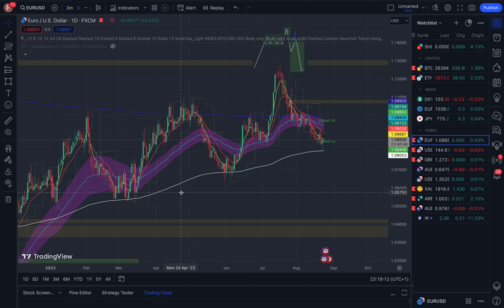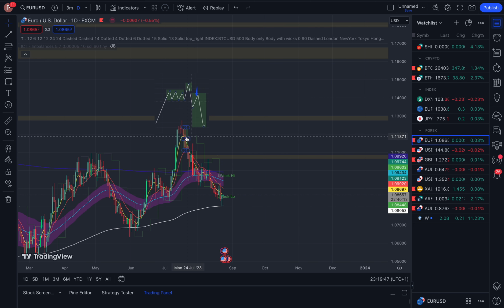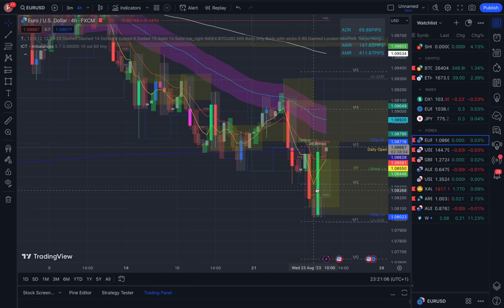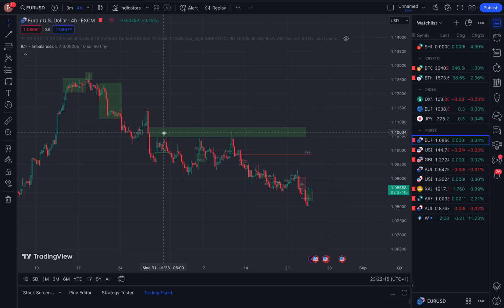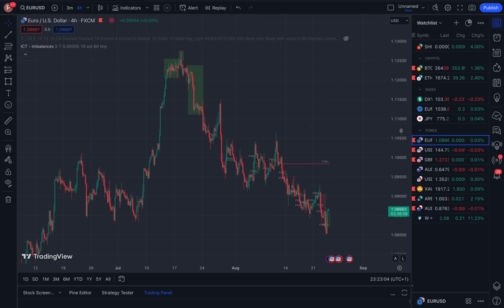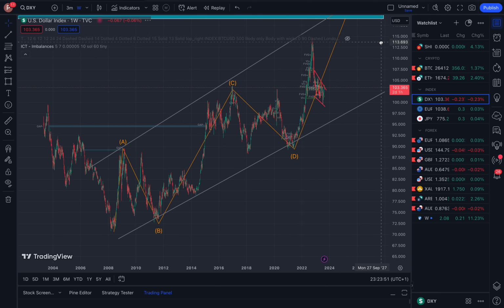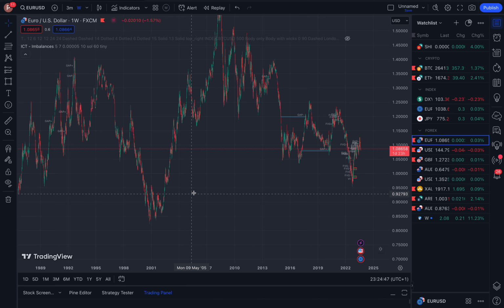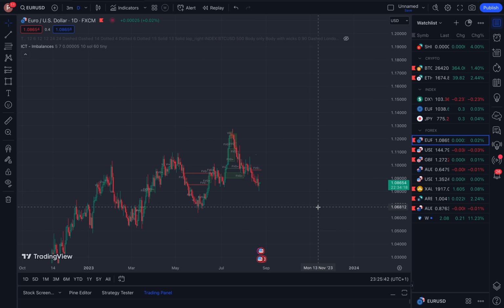EUR/USD Analysis for Next Month: Bullish Outlook for Strong Green Trend | In-Depth Forex Forecast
Welcome to our in-depth EUR/USD analysis for the upcoming month!

Join us as we delve into a comprehensive examination of the market trends, technical indicators, and fundamental factors influencing the EUR/USD currency pair. Our expert analysis points towards a bullish outlook, with expectations of a strong green trend on the horizon. Stay informed and ahead of the forex curve with our detailed insights.